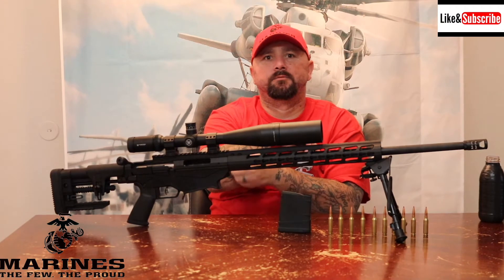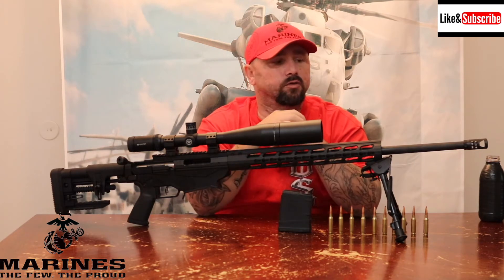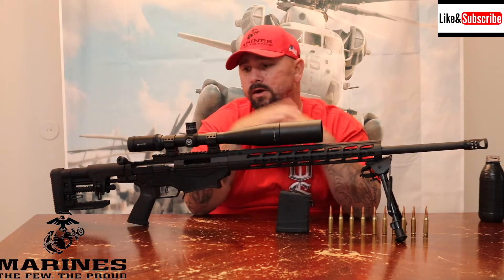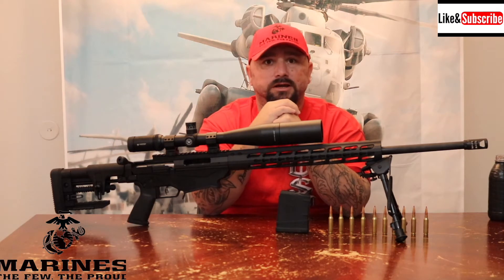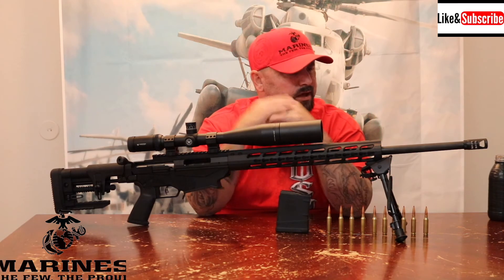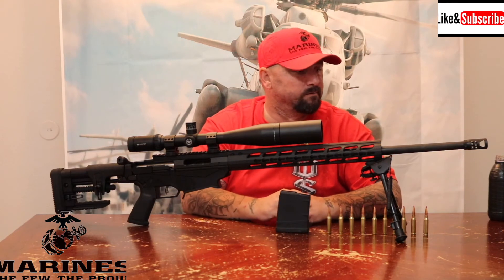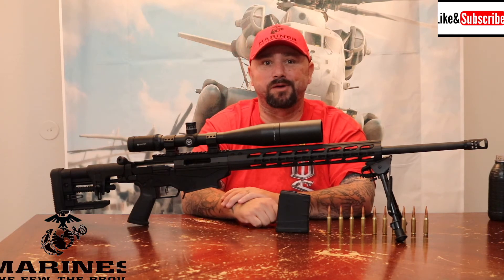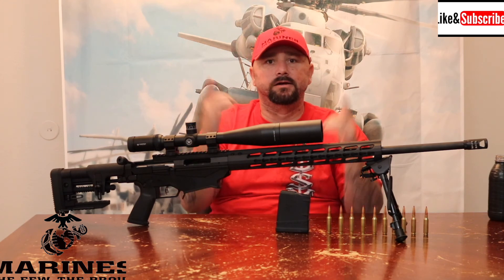RUGER 6.5 CREEDMOOR REVIEW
QUICK REVIEW VIDEO ON THE RUGER PRECISION RIFLE CHAMBERED IN 6.5 CREEDMOOR WITH HARRIS BIPOD AND VORTEX VIPER HS SCOPE